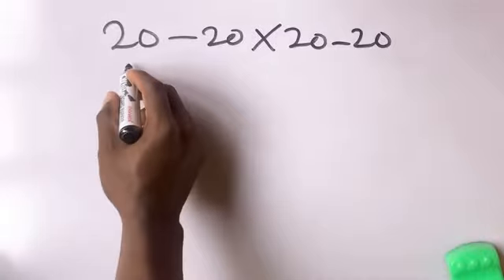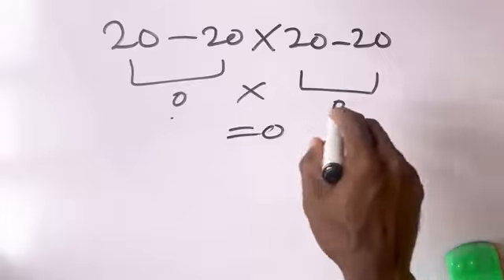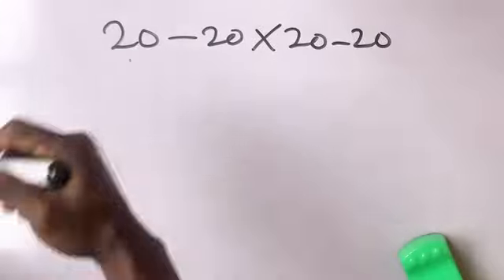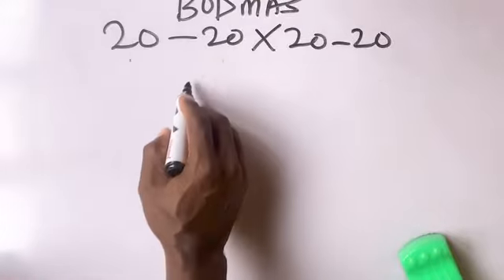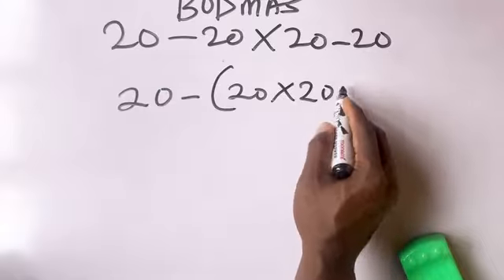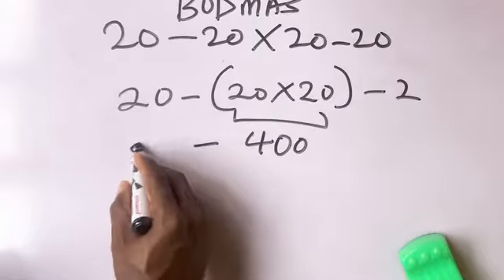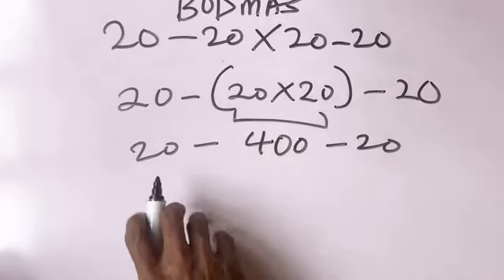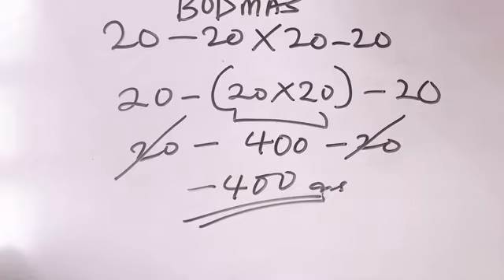Only 10% can solve this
If you are struggling with maths, then you are in the right place

This Viral Math Question Is Fooling: Millions- Don't Be Next!